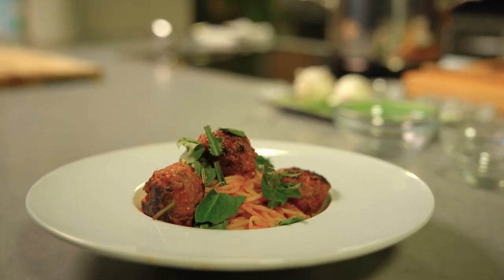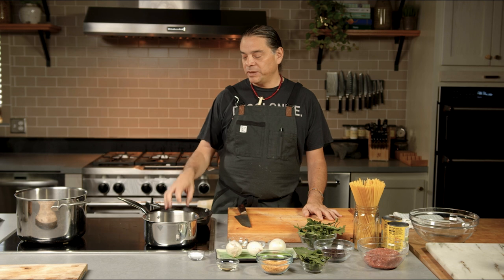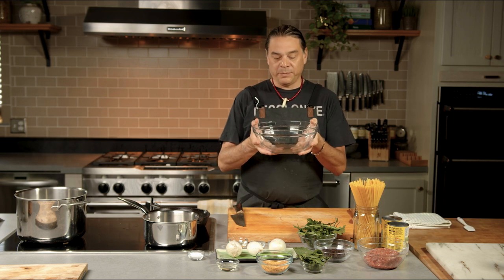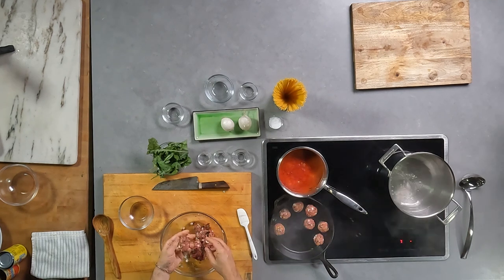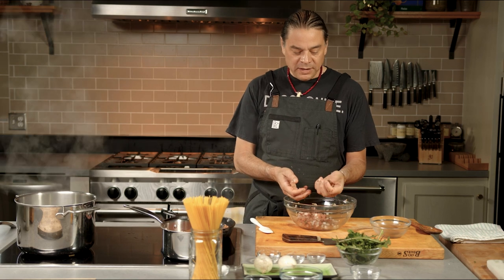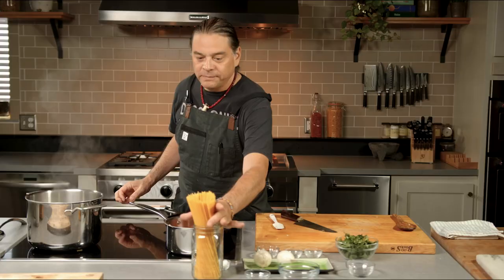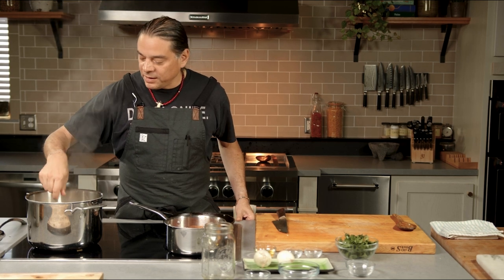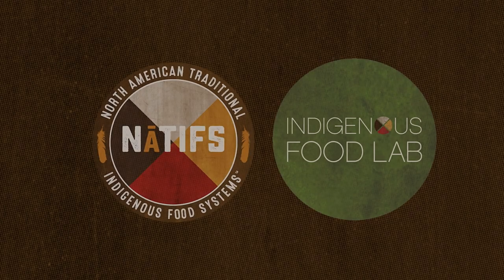Bison Meatballs with Dandelion Tomato Sauce and Pasta with Sean Sherman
In collaboration with the USDA, the NATIFS team has put together a series of recipes that utilize commodity products available through the Food Distribution Program on Indian Reservations (FDPIR), as well as foraged ingredients found in the Mountain Plains region. This recipe is a corn chowder with wild plantain and salmon.

The written recipe to accompany this video can be found

Chapters
00:02 Sean Intro
00:19 NATIFS and IFL
00:55 FDPIR Collaboration
1:33 Bison Meatballs
1:43 Ingredients List
3:12 Equipment Needed
3:52 Tomato Sauce
5:41 Assembling Meatballs
9:46 Cooking Meatballs
12:53 Chopping Dandelion Greens
14:30 Cooking Pasta
17:16 Assembly
18:32 Plating